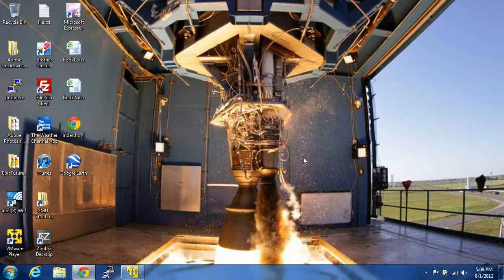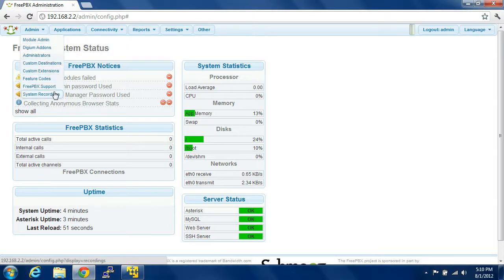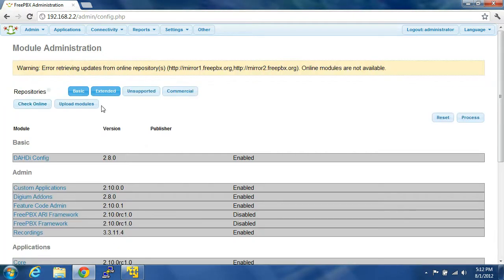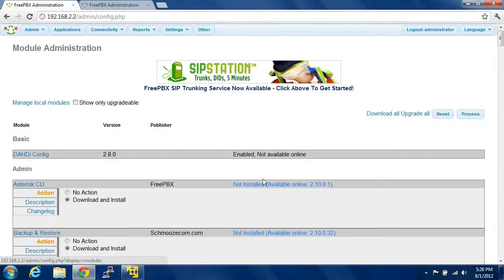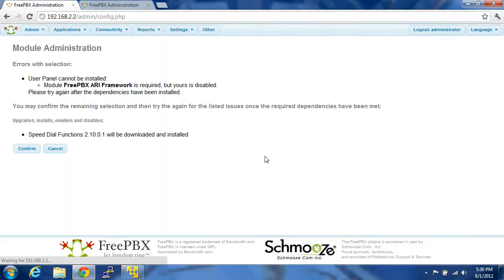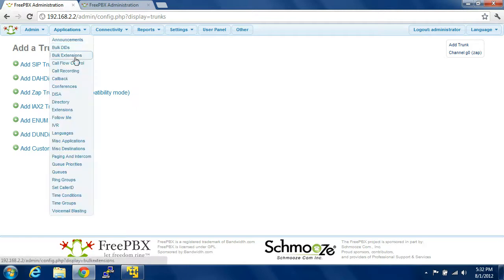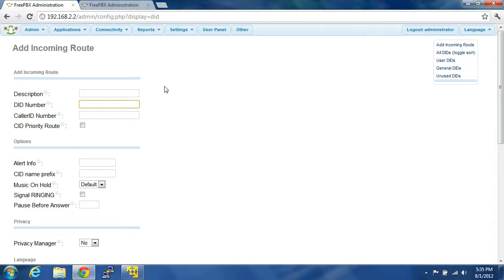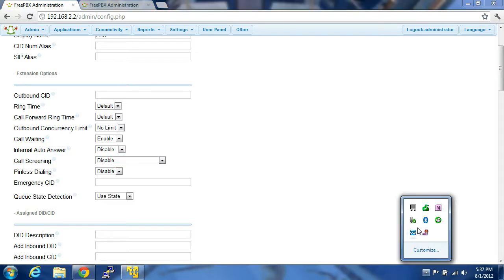Asterisk Install With FreePBX - CentOS 5 Part-3